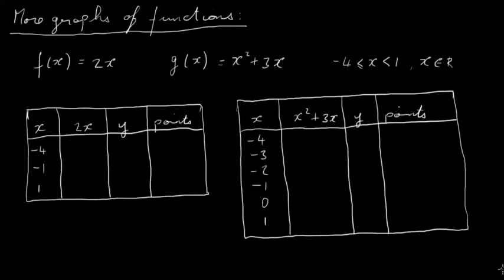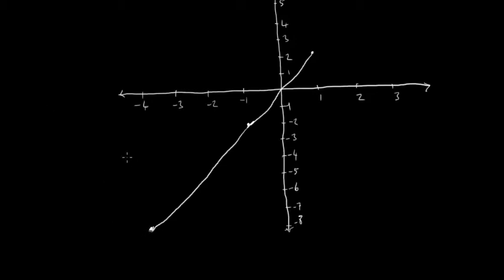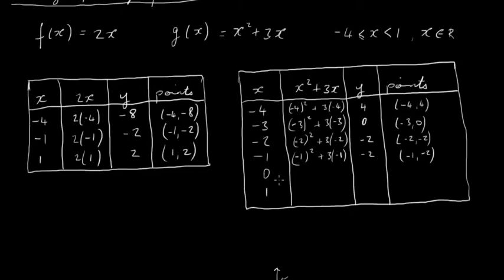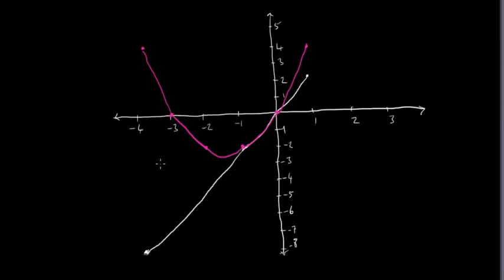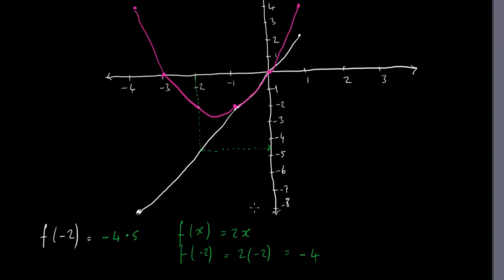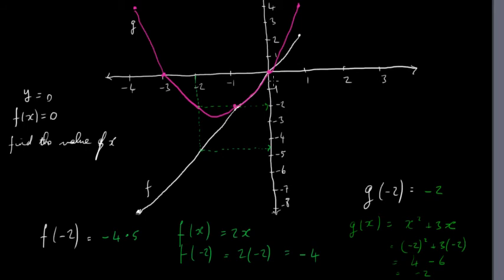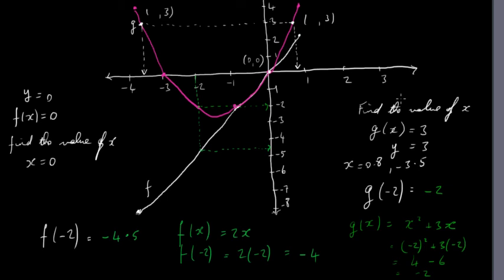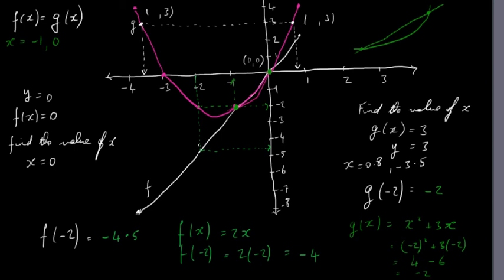Linear and quadratic intersecting graphs